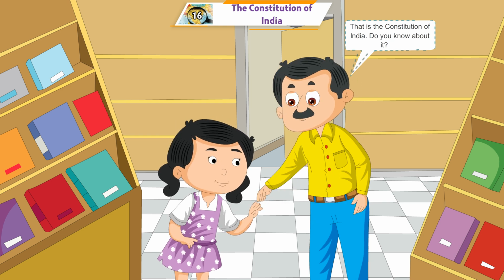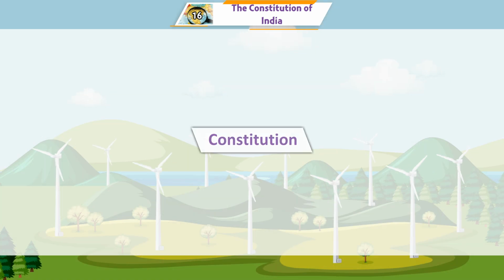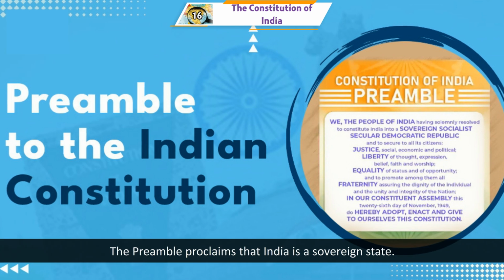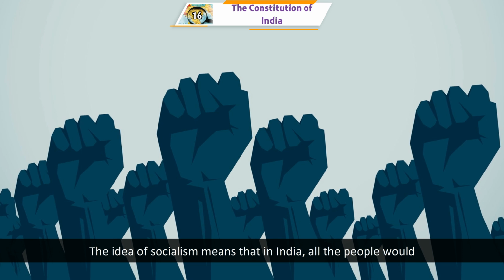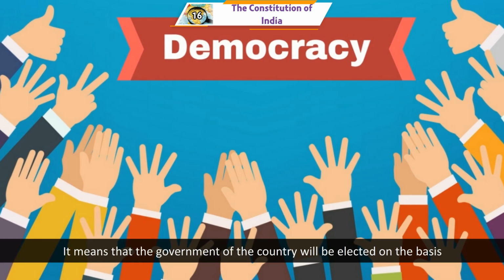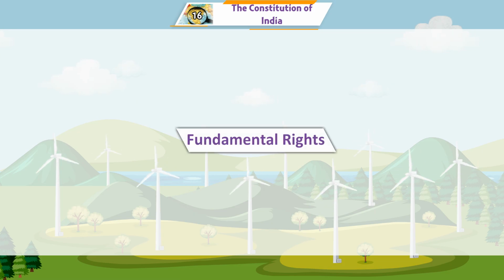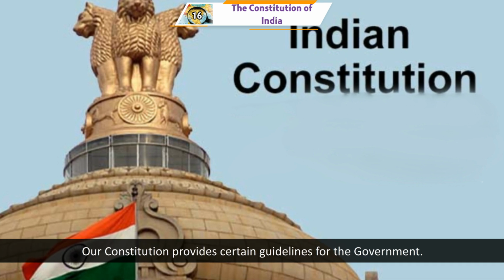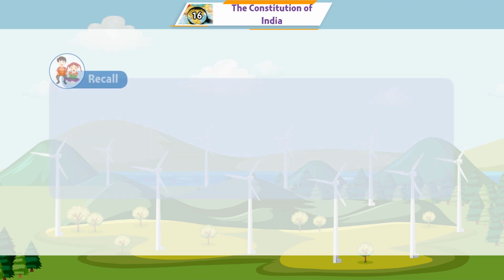Ch 16 | Book Magic | EVS | Class 4 | The Constitution of India | For children